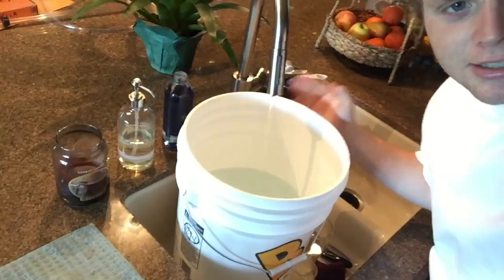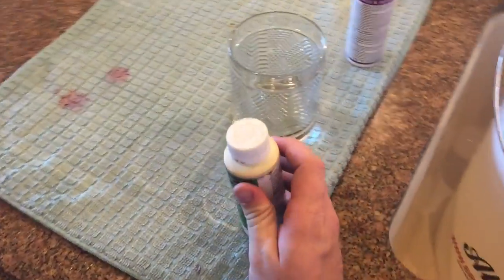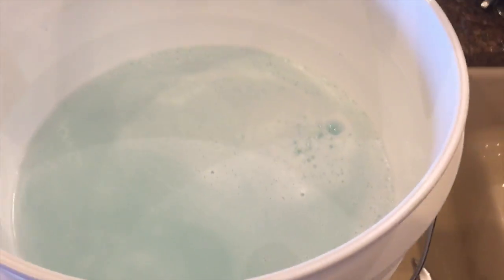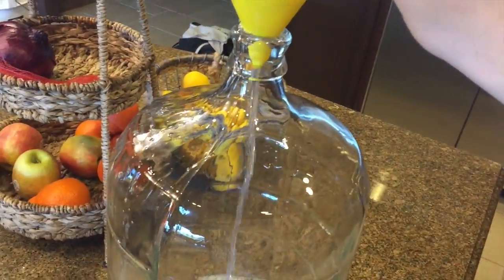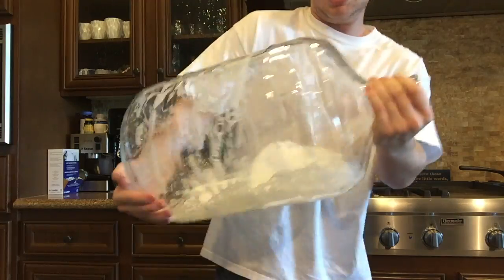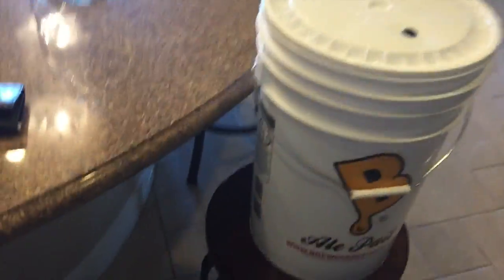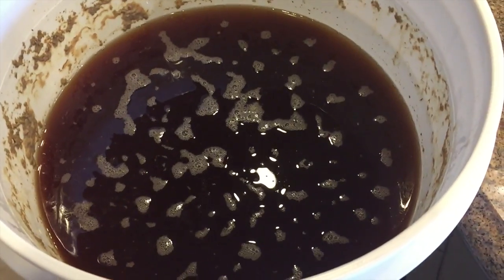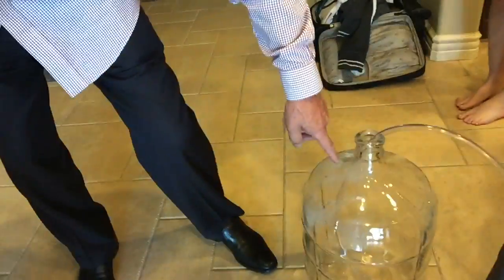APA UPDATE: Secondary Fermentator?? (feat. Papa Steve)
Talkin about Ale and mead and a lot of fun stuff maybe I'll bring in my good friend papa steve. who knows? Watch the video. Homebrewing is fun, home brew is life. Learn how to make beer and other ferments with the newbie brew!